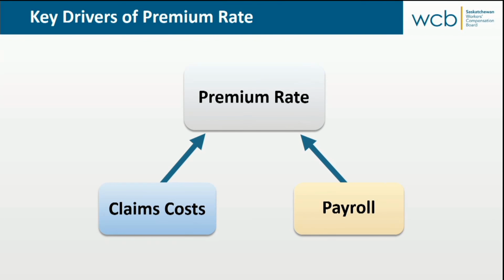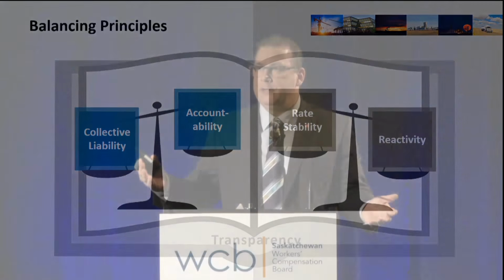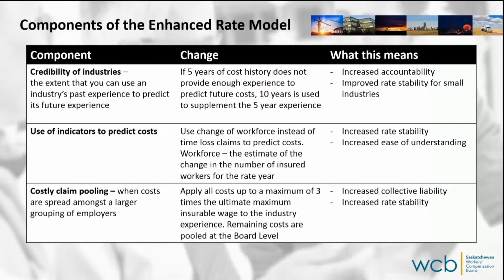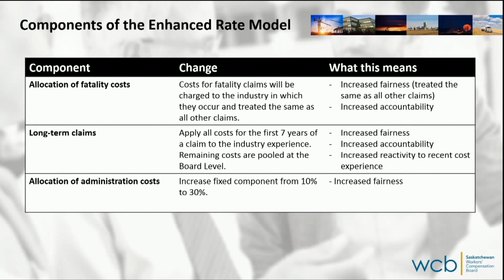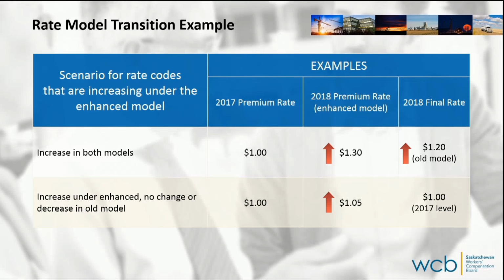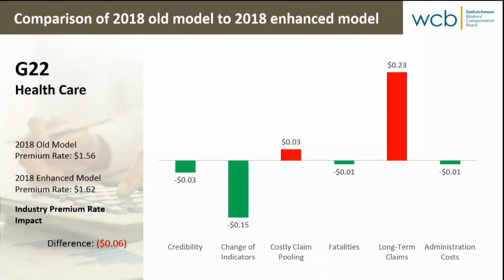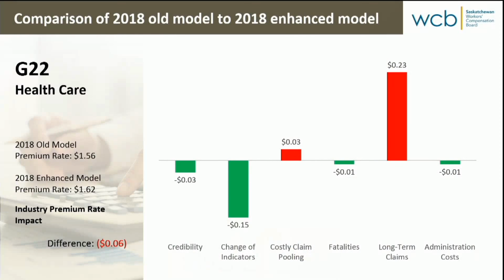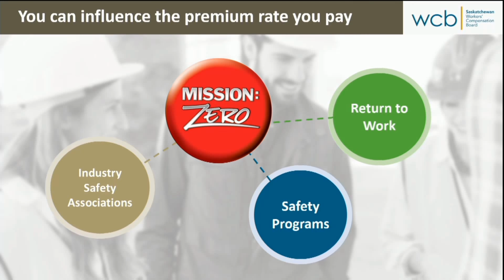2018 Rate Model Education Sessions – Health Care (G22)